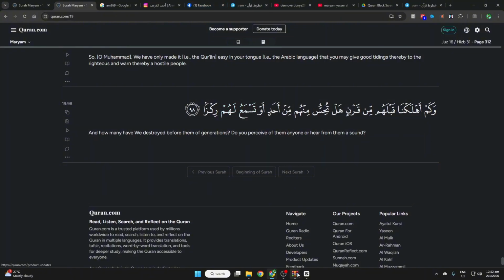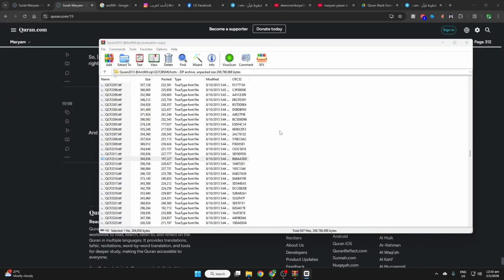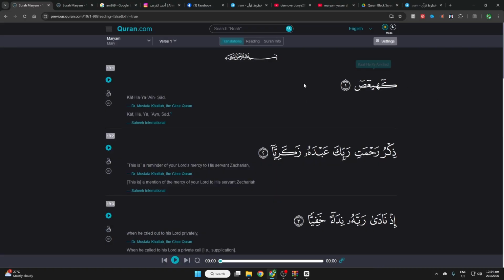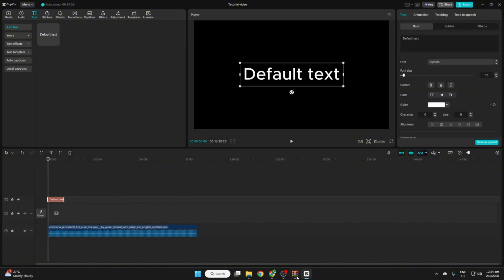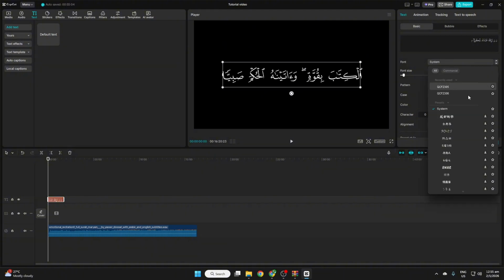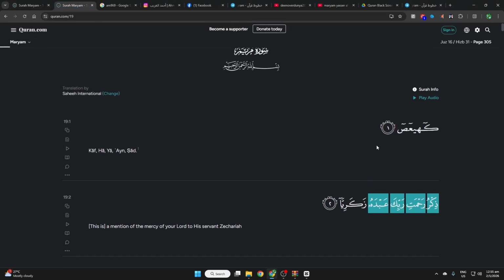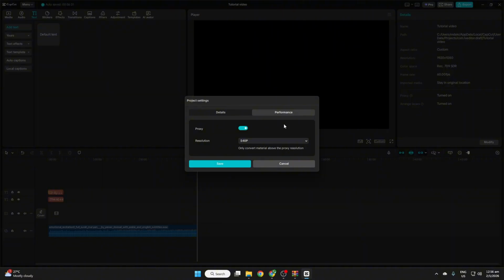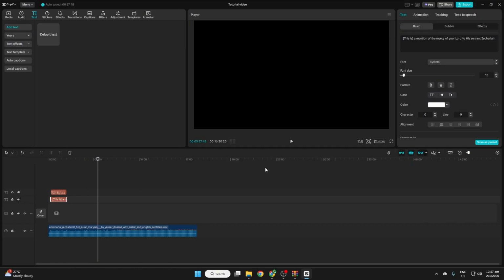How to make a black screen Quran video (Tutorial) (UPDATE IN DESC)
موسوعة كاملة من الخطوط القرآنية العثمانية،
وخطوط أحمد الغريب الدينية وخط الشمرلي.

Reminder to purify your intentions and make your black screen Quran videos for Allah!